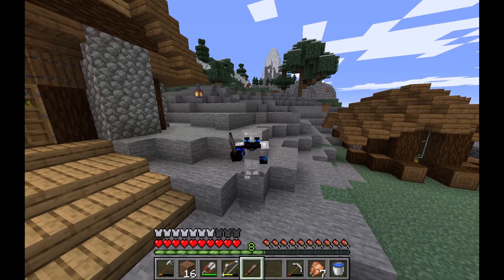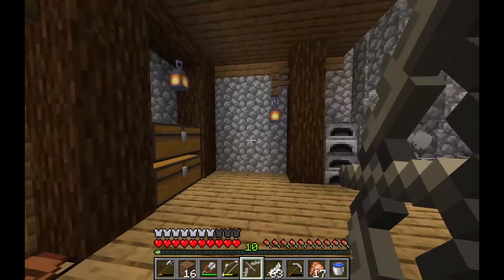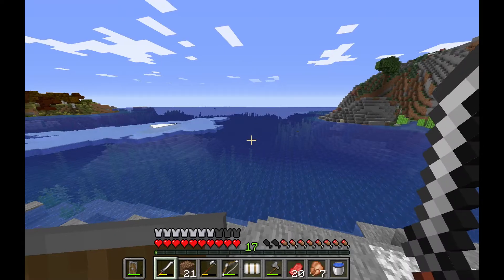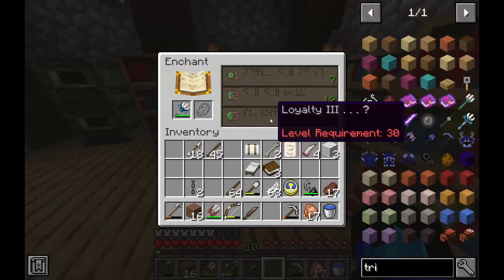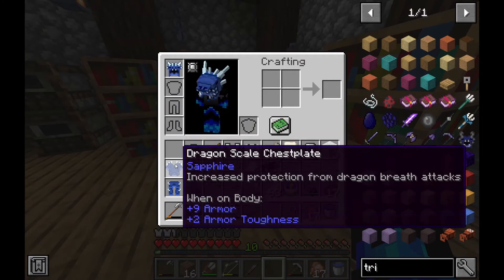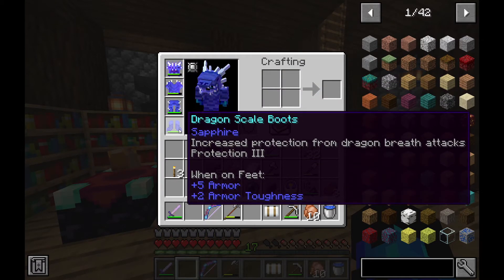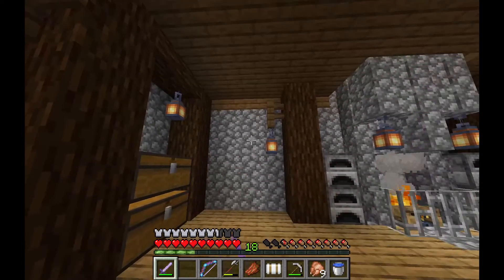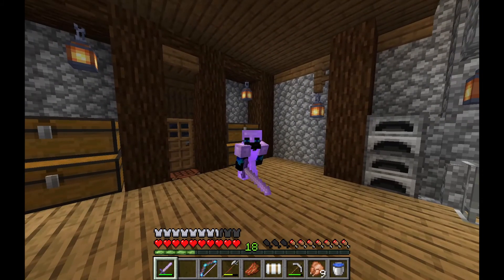How to prepare to kill a Dragon & we slayed a sea serpent in Ice and Fire (Ep3)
Preparing to kill of the biggest dragons in Ice and Fire we accidentally killed a sea serpent!! We got a ton of Op gear and are now ready to go on a dragon killing spree!!